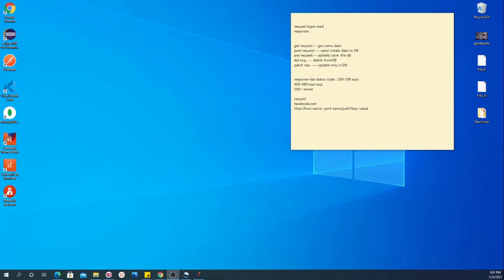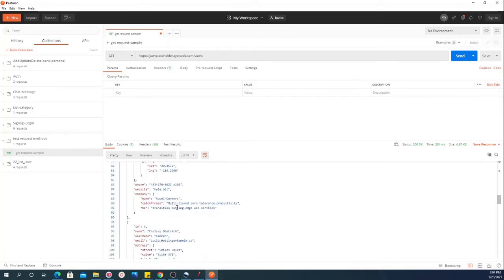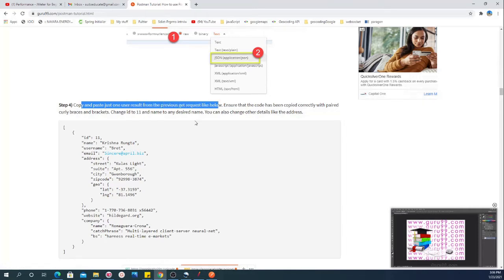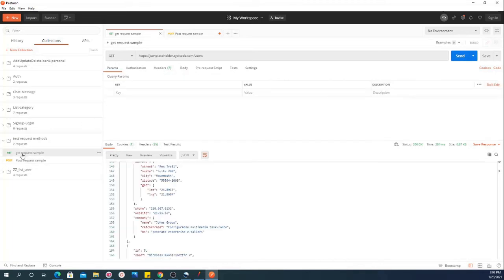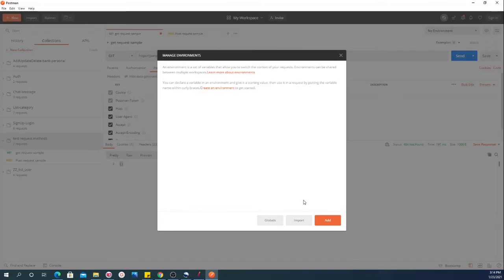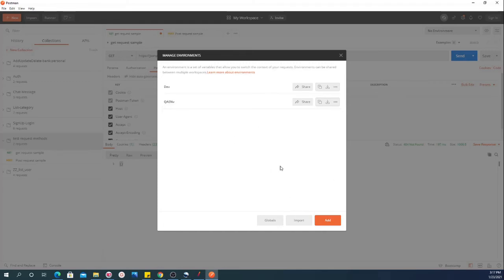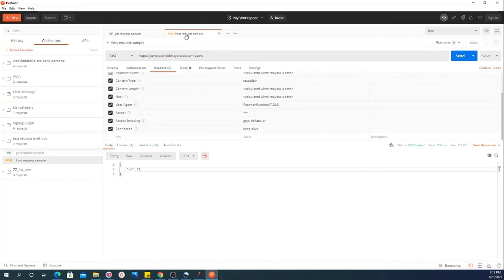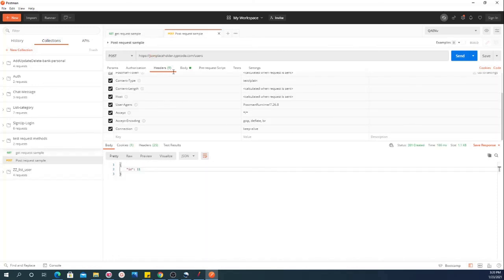Postman tutorial 1 : how to call GET call, POST call in Postman ? Request Response in postman.